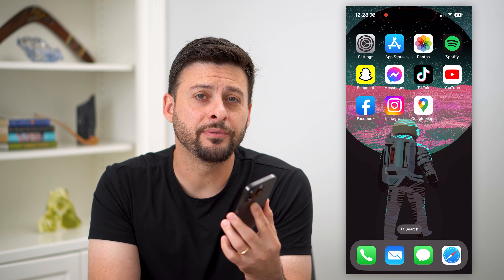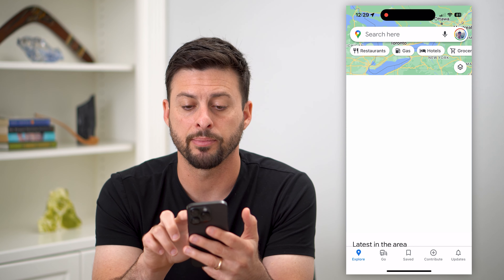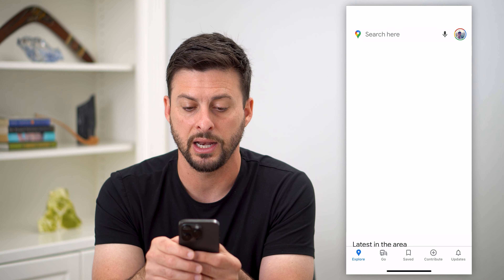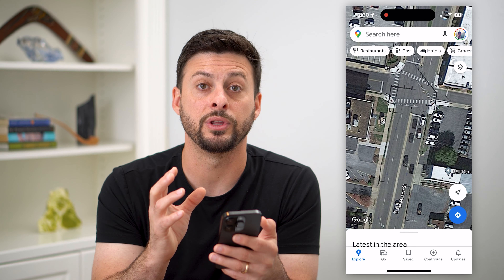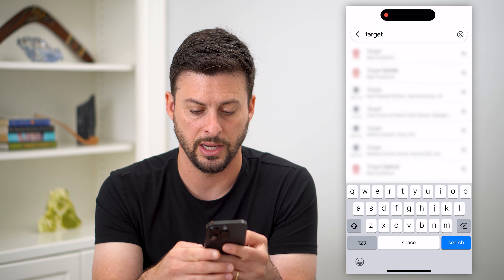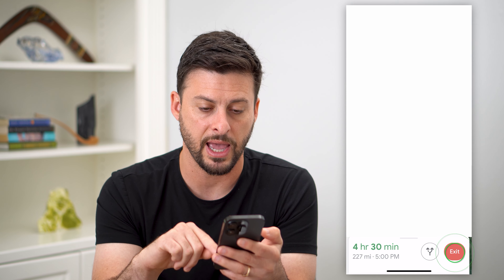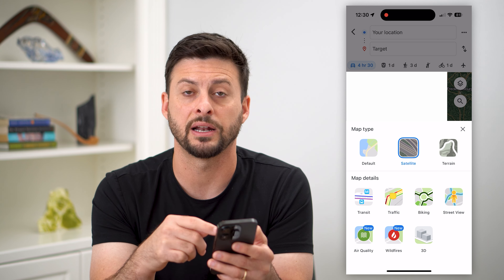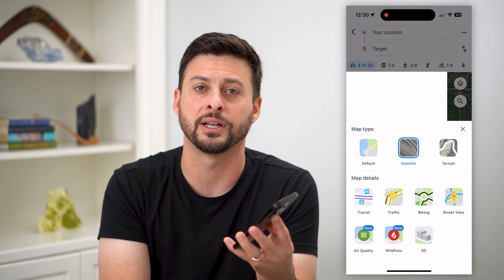How To Enable Satellite View In Google Maps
Here's how to switch to satellite view on your Google Maps app if you want to explore in satellite.